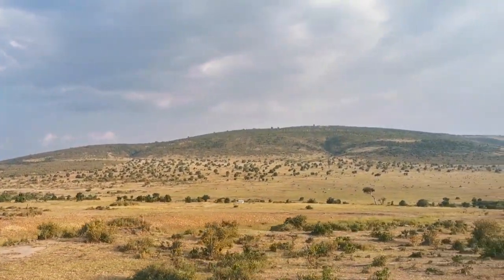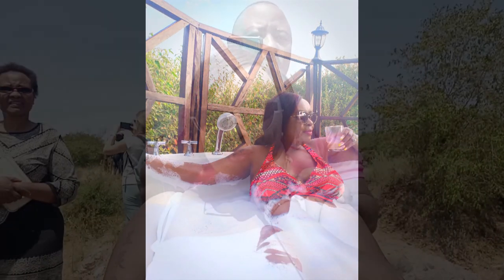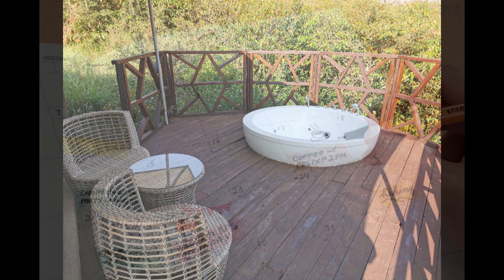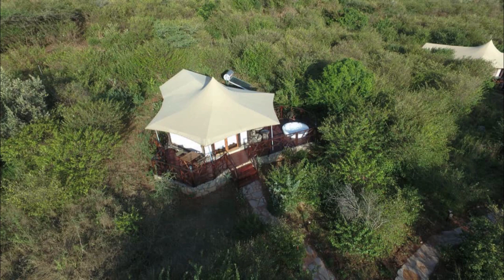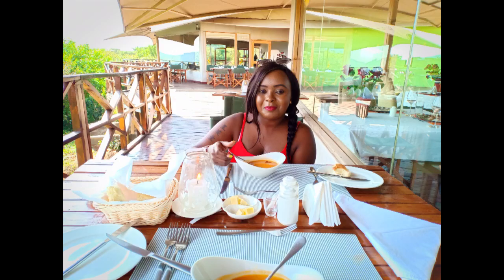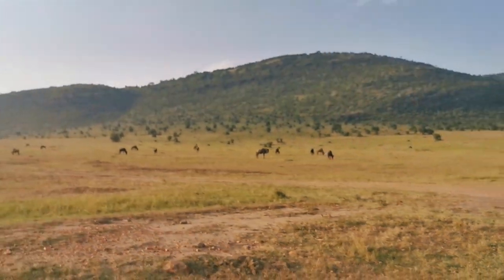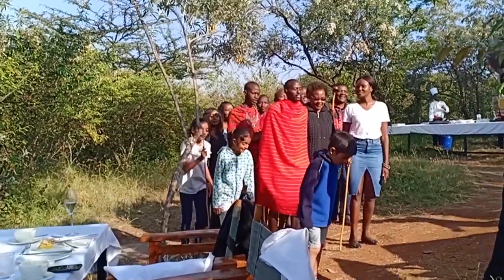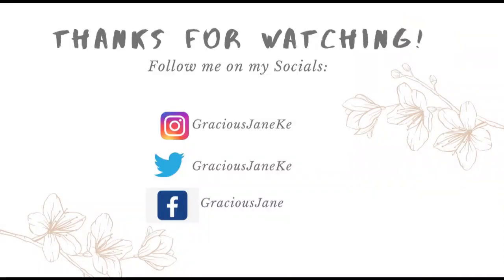HOW TO TRAVEL TO MAASAI MARA ON A BUDGET | 5 TIPS | TRAVEL VLOG | GRACIOUS JANE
Hello friends,

Traveling to a new destination for vacation can be quite expensive and also filled with a lot of anxiety . On this video i will be sharing 5 tips on how to travel to Masaai Mara on a budget.